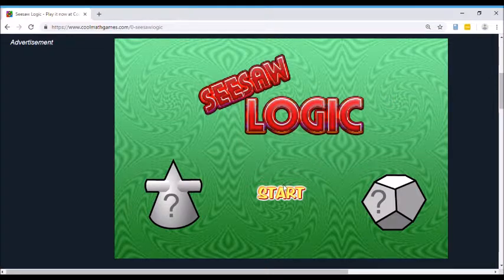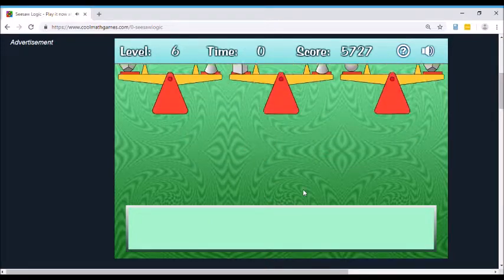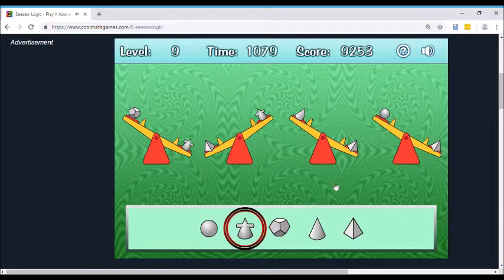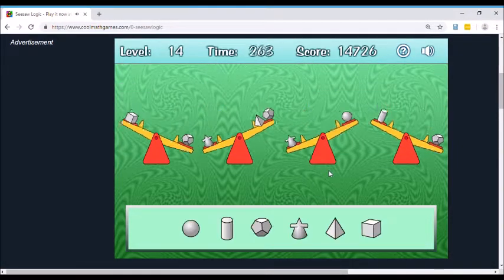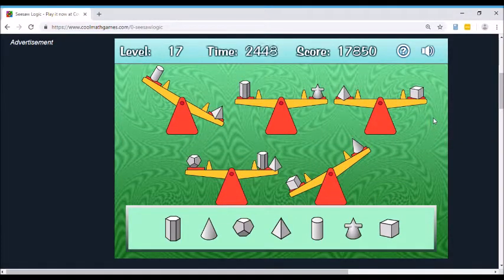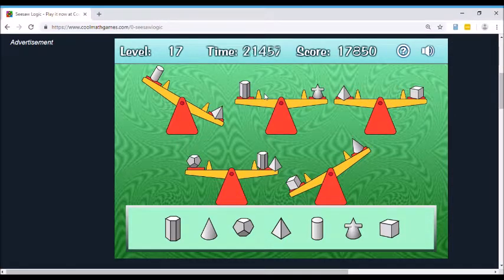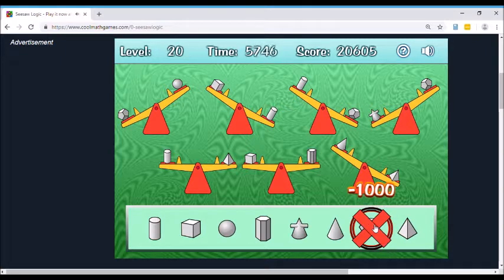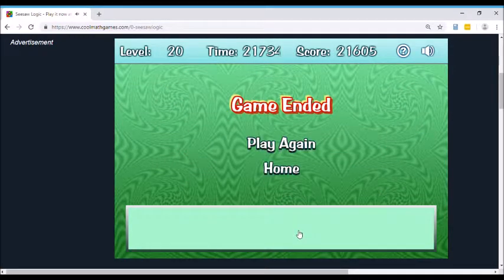See Saw Logic on Cool Math Games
A lazy video, because editing is hard.